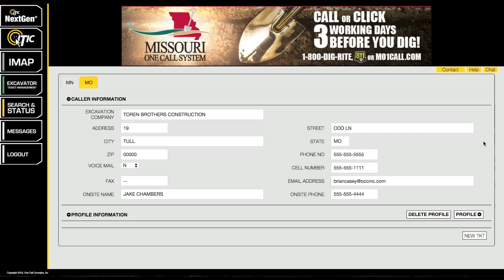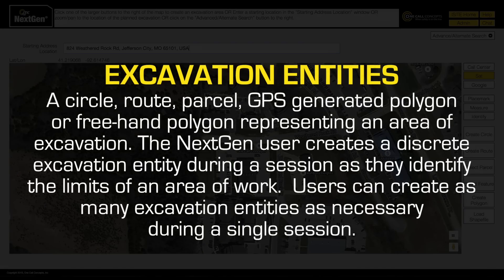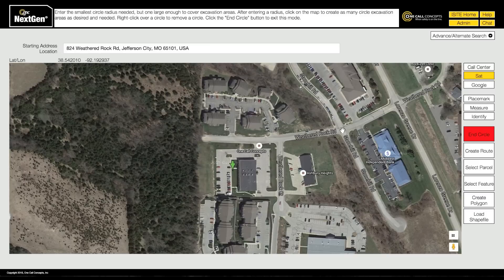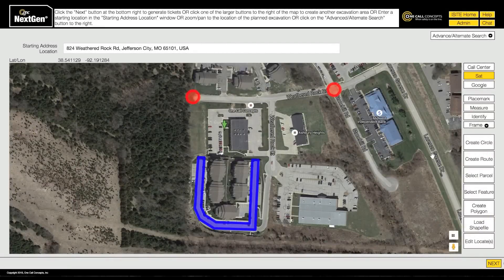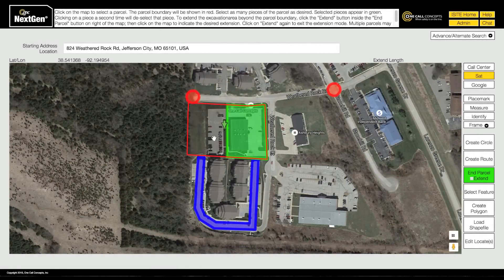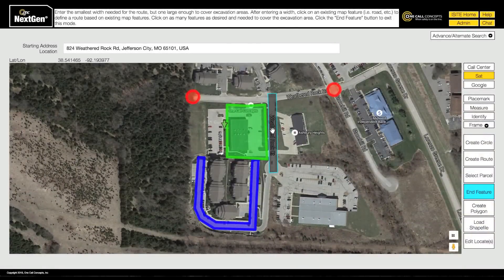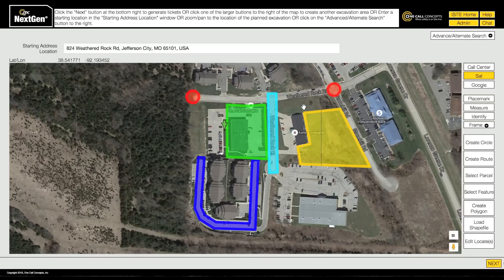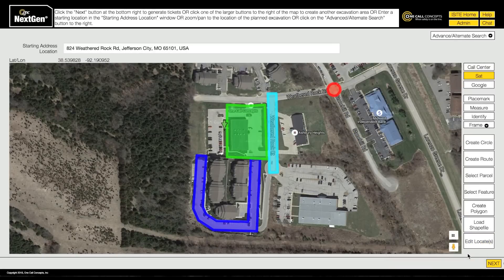ITIC NextGen 2015 - Mapping Essentials MO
Mapping Essentials. This video gives excavators the basics on the new mapping interface within the ITIC NextGen®. NextGen® allows you to map unlimited excavation sites in ONE SESSION rather than ticket-by-ticket submission which saves you and your work crew time and money, and utility over-notification is a thing of the past.